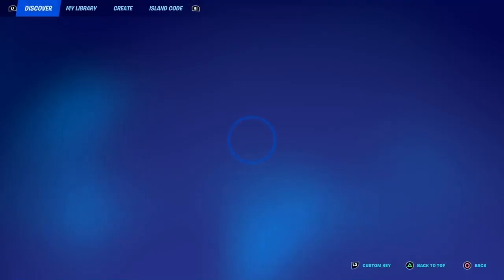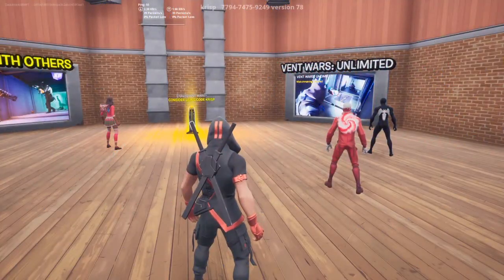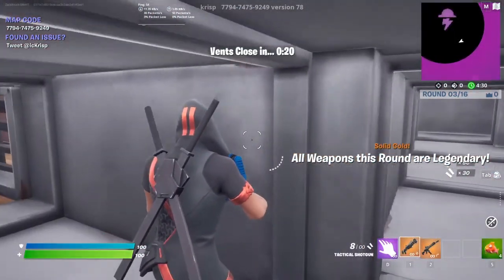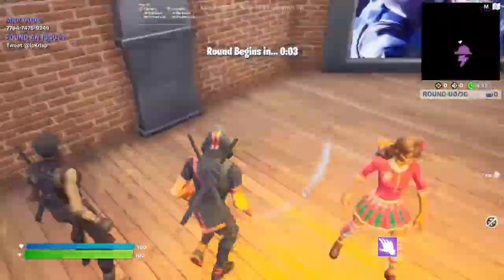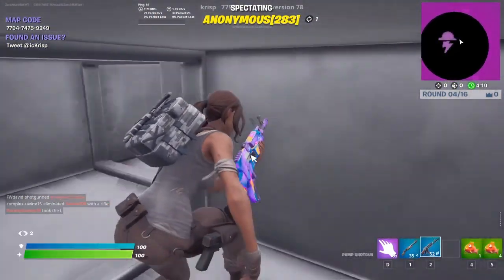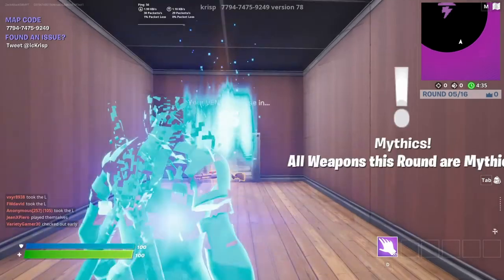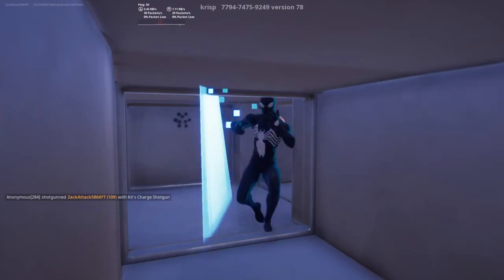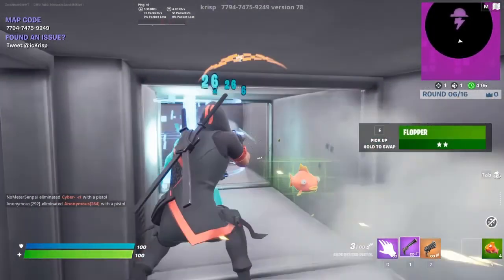"NEW" VENT WARS In Fortnite!!